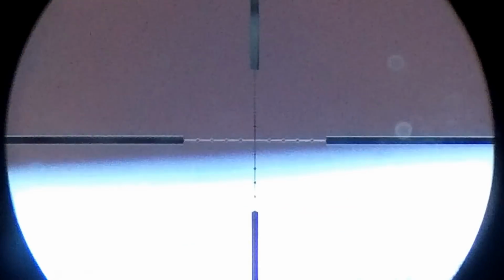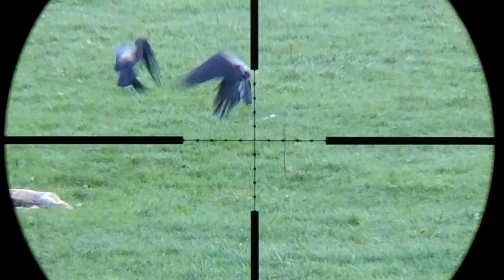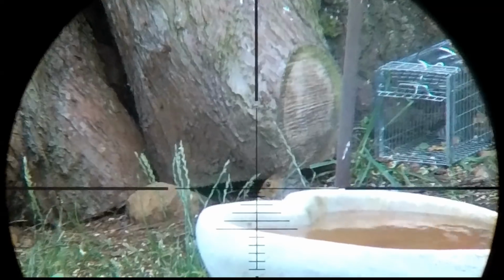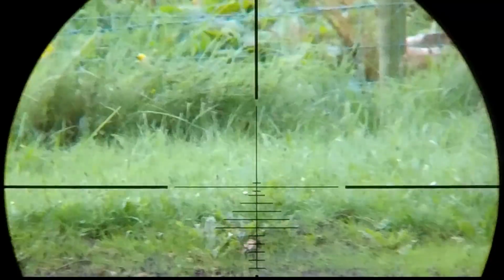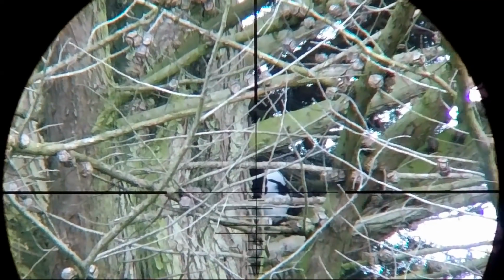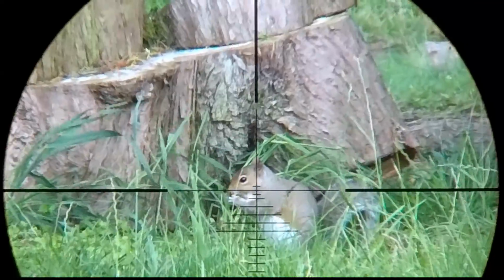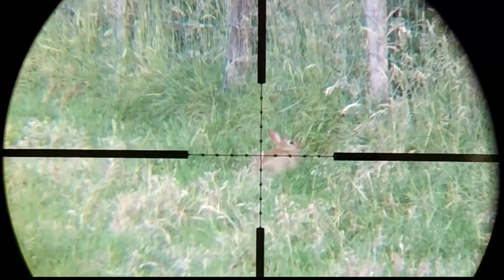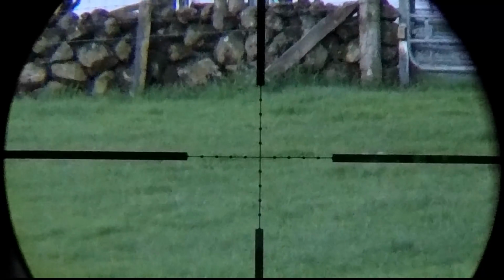Air Rifle Hunting, Side-Shot Odd Shots With The FireFly 8SE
This is a shorter film than usual made up of odd shots from different farms at different times of year and different air rifles being used to do pest control, which was all filmed with the Side-Shot camera mount and the Firefly 8SE action cam.
This is all done on farm land that i have permission to do so on with legally held air rifles and is done in a legal and humane manner as not to prolong or glorify the death of the animals.
Crow, Gull (Greater Black-backed), Gull (Herring), Gull (Lesser Black-backed), Jackdaw, Magpie, Pigeon (Wood), Pigeon (Feral), Rook, Sparrow (House), Starling.